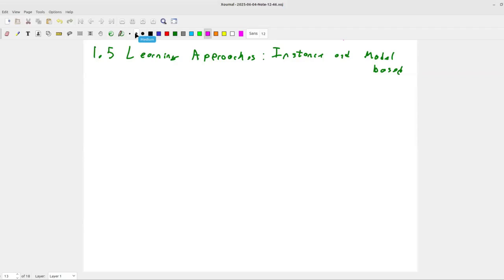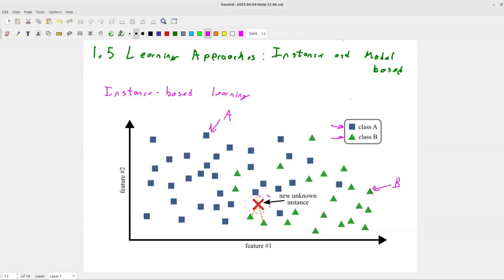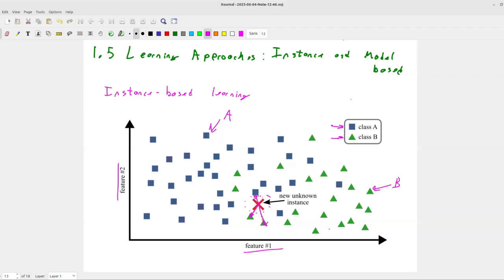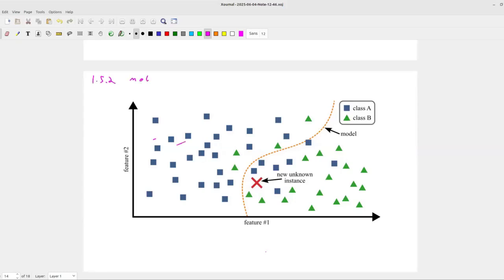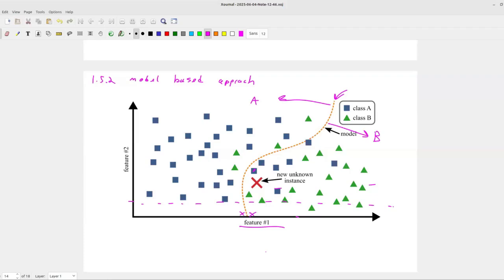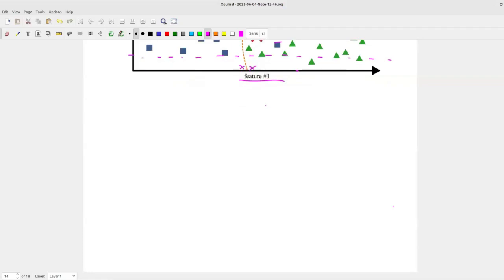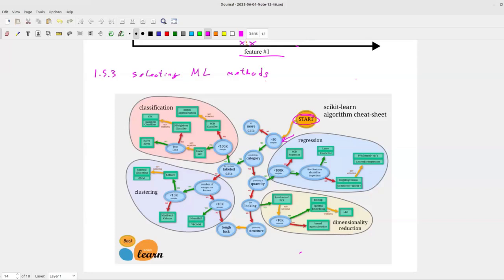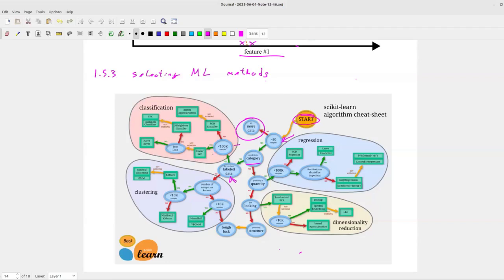Machine Learning Lecture #5 - Section 1.5 - Learning Approaches: Instance-Based and Model-Based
Machine Learning Lecture #5 - Section 1.5 - Learning Approaches: Instance-Based and Model-Based - from the text "Machine Learning for Engineering Problem Solving". A lecture delivered by Austin Downey.